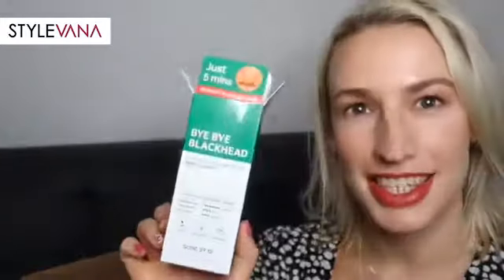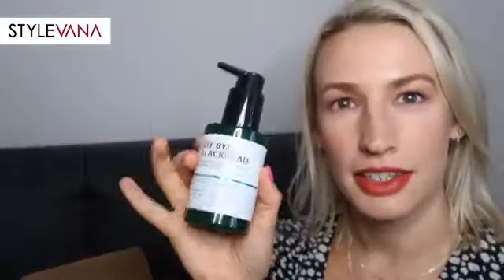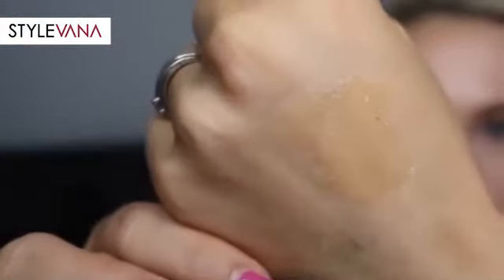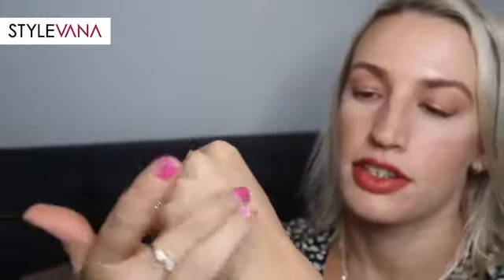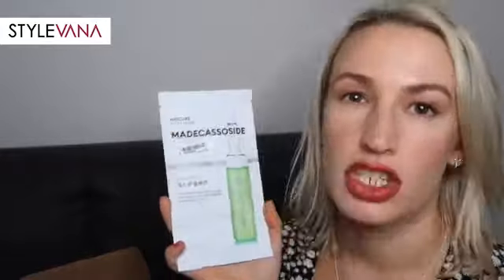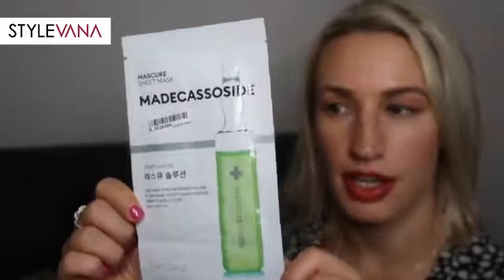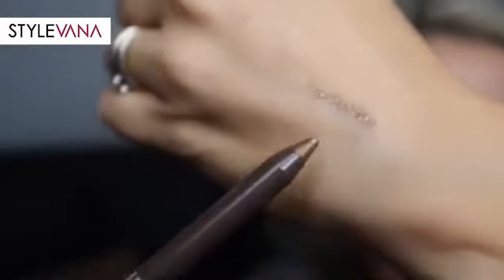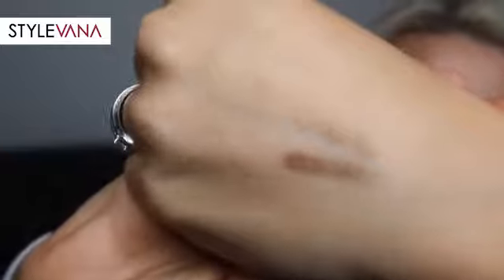K-Beauty Haul ft. Crystal | STYLEVANA K-BEAUTY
😻Yay! It’s another K-beauty Haul~ 🛍Who else is excited to watch a K-beauty haul? Thank you Crystal for showing the product texture as well as the colors. 👇🛒

Products Mentioned In Video:

🔍SOME BY MI - Bye Bye Blackhead 30days Miracle Green Tea Tox Bubble Cleanser - 120g

🔍Heimish - Varnish Velvet Lip tint - No.05 Dry Rose VTBR01

☑️Styling Tips
☑️Flash Sale